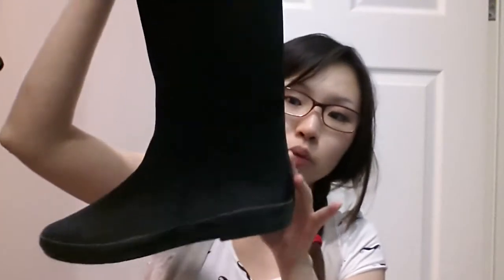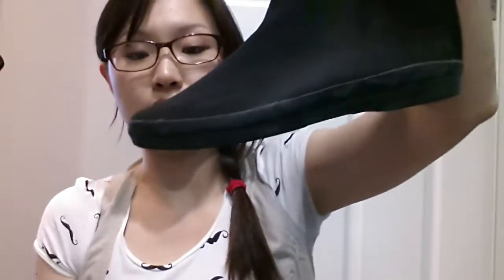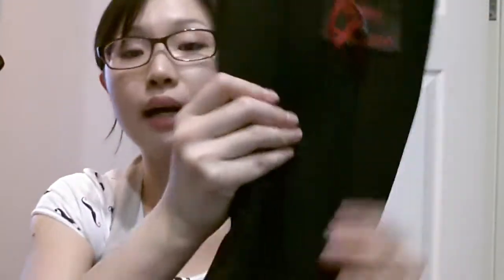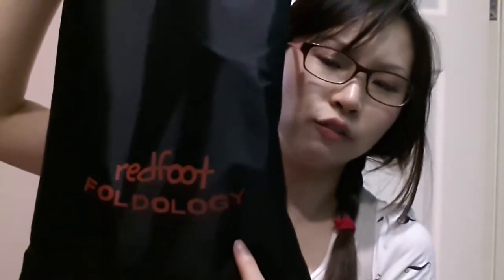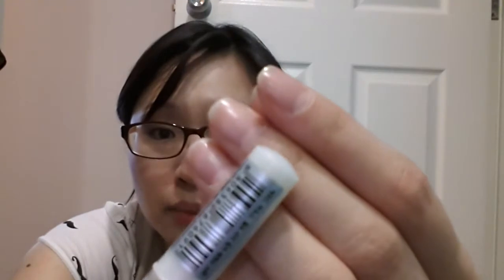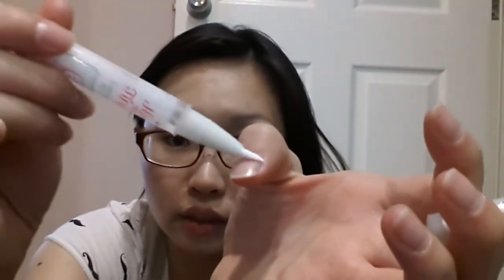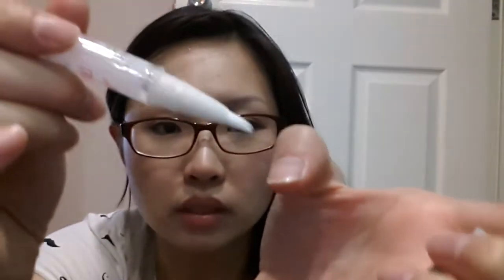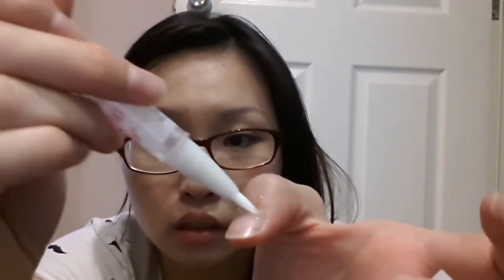TIBF - Seoul MVPs Special!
These things helped me survive Spring in Seoul!

Redfoot Foldology wellies from Groupon (sorry folks, I got mine from Groupon and the deal is over! But, good old Qoo10 has them. Unfortunately, the price is almost twice of what I paid, so if you find them for a better price, do comment here!)

Help My Finger Essence Spa from Etude House

Thermal